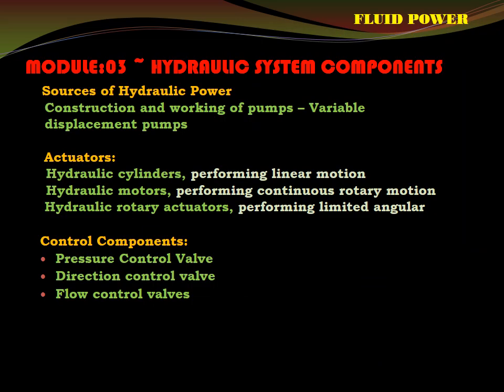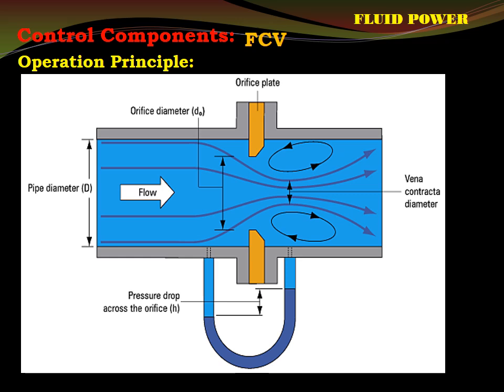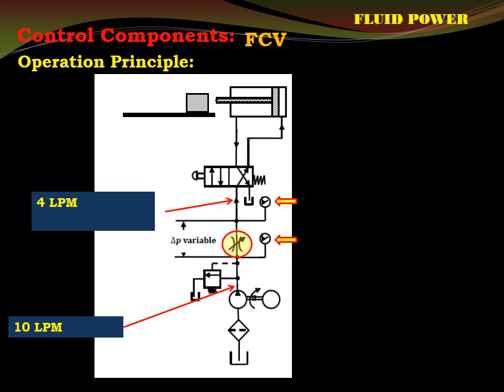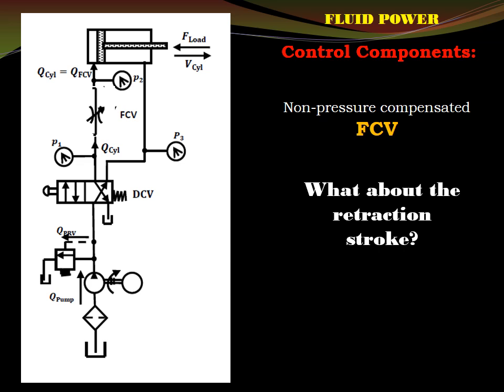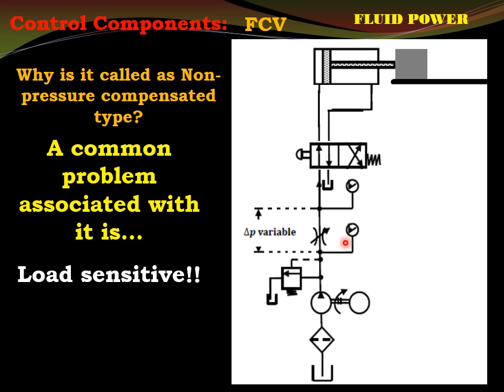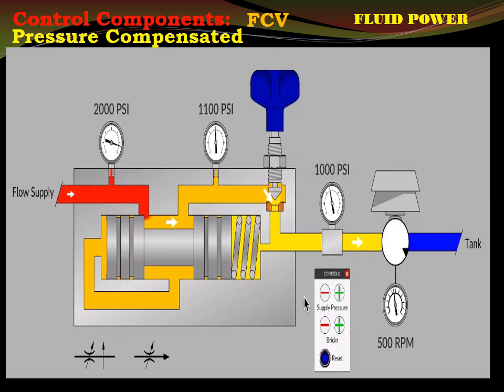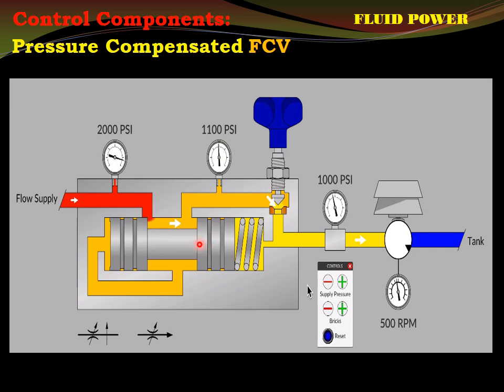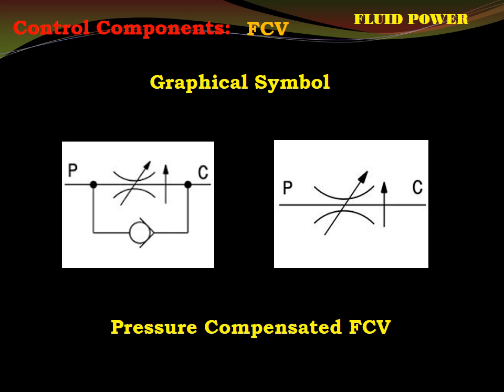How to Regulate Actuator Speed: Flow Control Valve Physics Explained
In this detailed engineering lecture, we go beyond the basics to explore the critical role of Flow Control Valves (FCV) in hydraulic systems. We discuss how these components manage fluid volume rates to accurately control the speed of linear and rotary actuators.

Key Topics Covered in this Video:

Introduction to FCVs: What they are and how they limit fluid volume from fixed displacement pumps [00:52].

Core Functions: Regulating tool speeds, spindle speeds, and travel rates for vertical loads [02:17].

The Physics of Control: Understanding the flow equation and how orifice area affects flow rate [08:22].

Non-Pressure Compensated Valves: Exploring needle valves and the common 'load sensitive' problem [16:47].

Directional Sensitivity: Using integrated check valves for controlled extension and free retraction [23:48].

Pressure Compensated FCVs: The engineering solution to maintaining constant speed regardless of load changes [36:06].

Spool Dynamics: A deep dive into the feedback mechanism and equilibrium of compensator spools [46:43].

This video is essential for mechanical engineering students and professionals working with fluid power control systems.